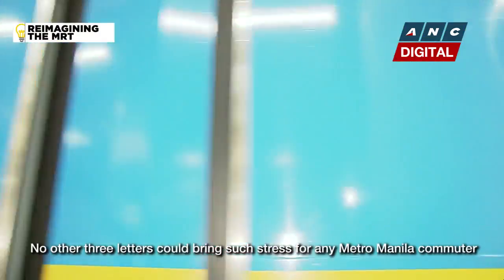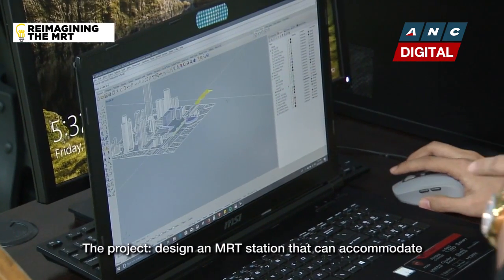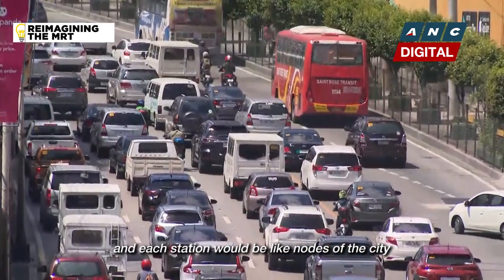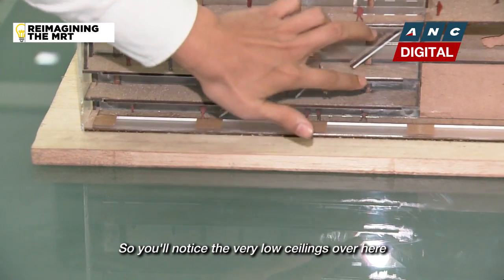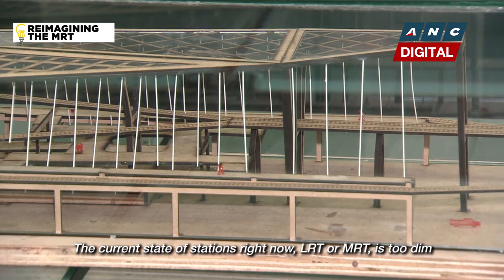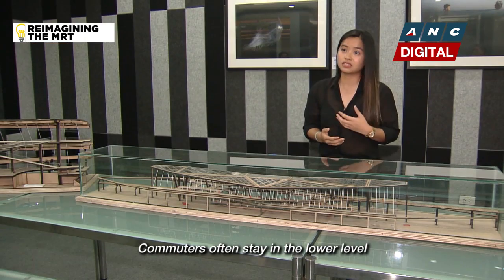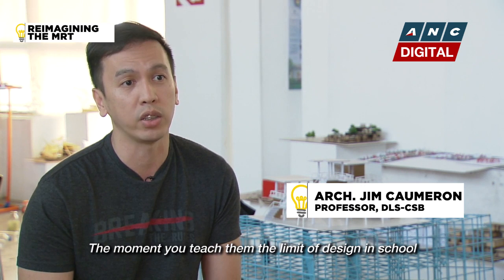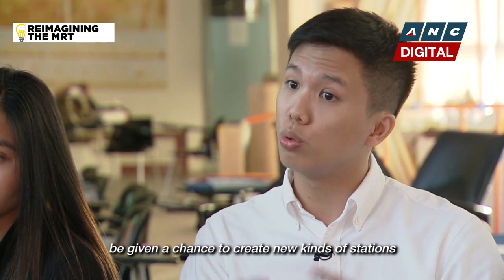Reimagining the MRT | Think Possible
Rooftop gardens, well-ventilated buildings and queue-free MRT  and LRT stations? These are exactly how two architecture students re-imagined the country's decades-old public train system. Take a look!